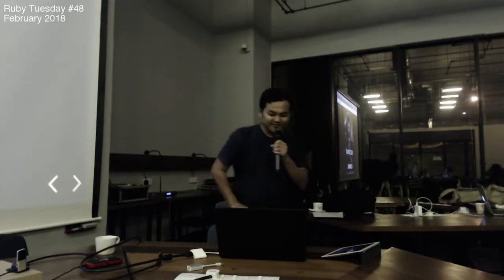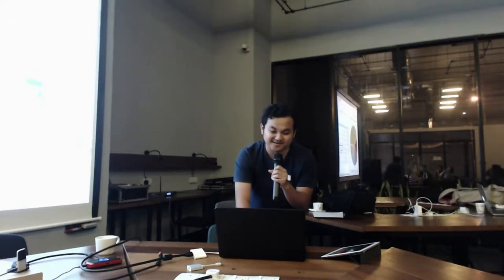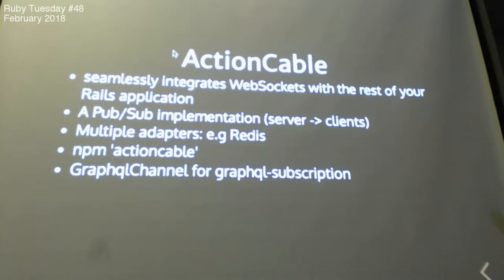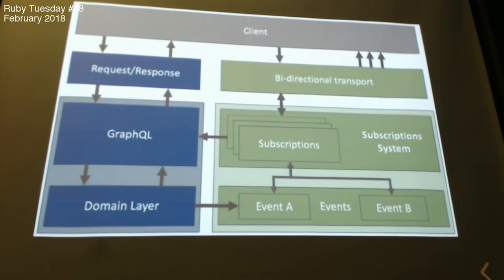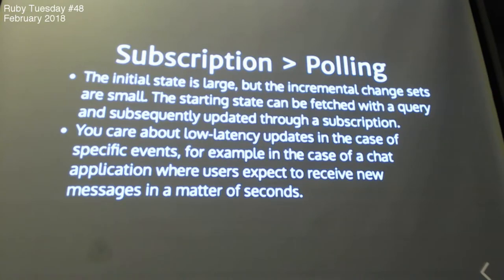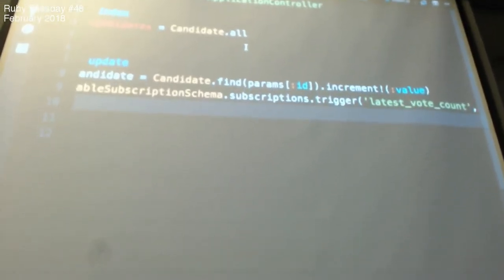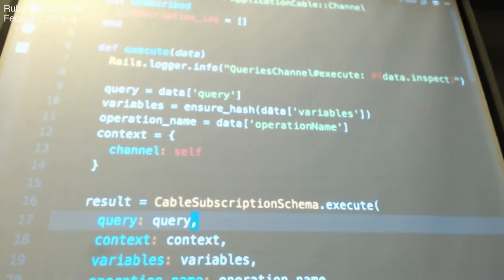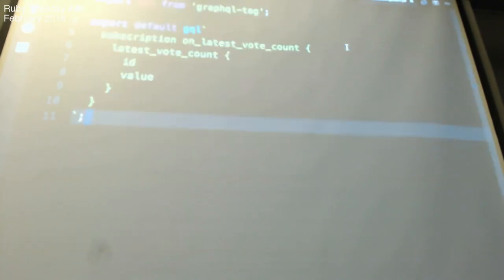Reactive view with ActionCable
Speaker: Hafiz Khairudin
Event: Ruby Tuesday #48